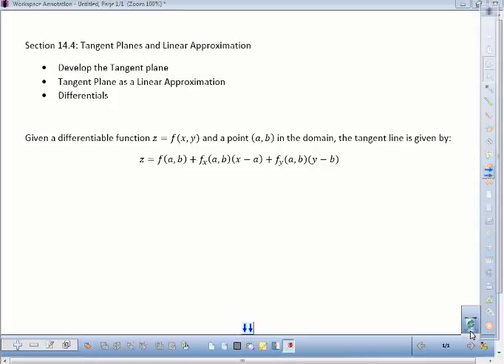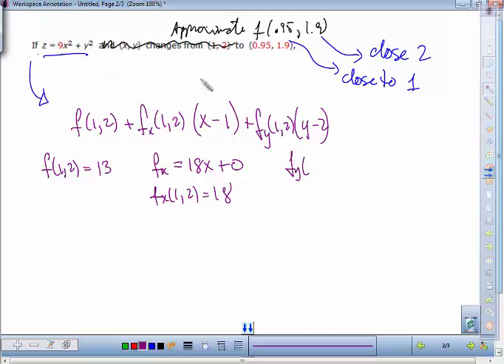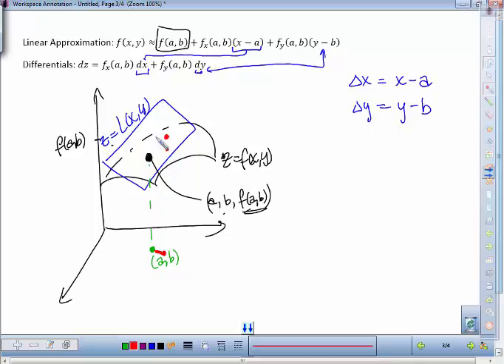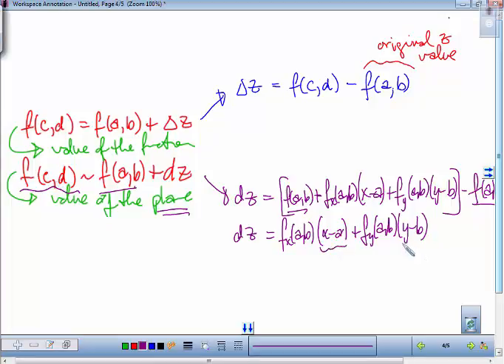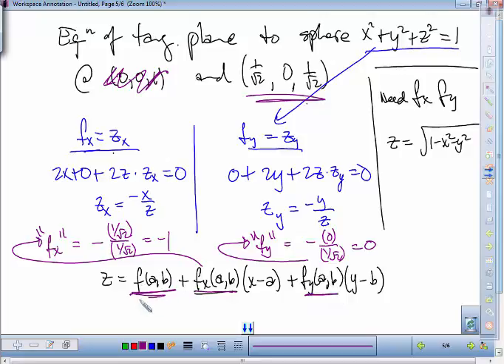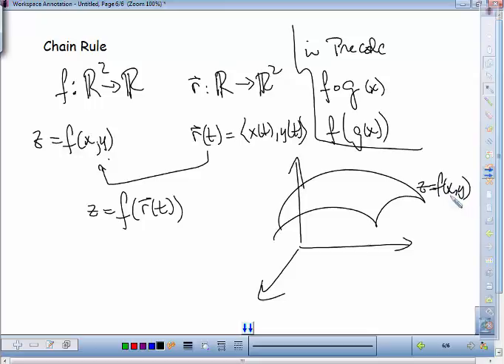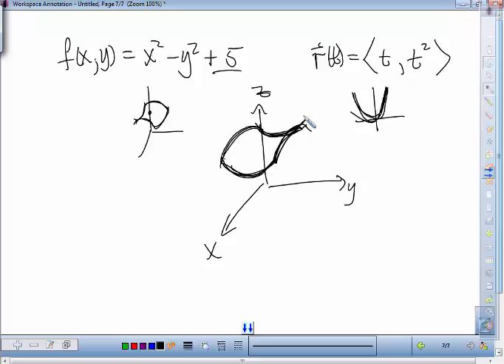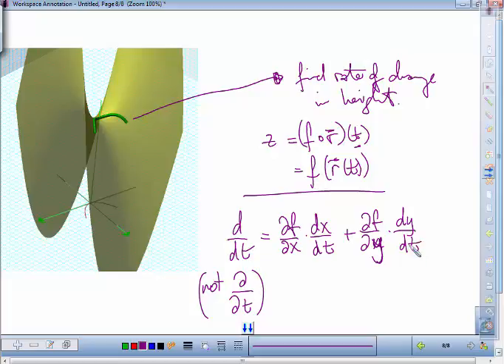Math253 Lectures 10/10/2016